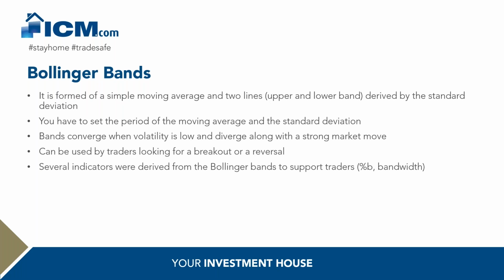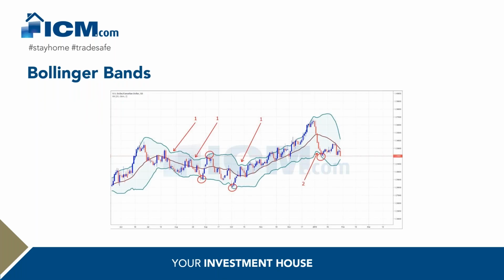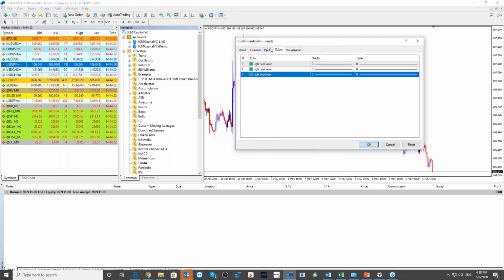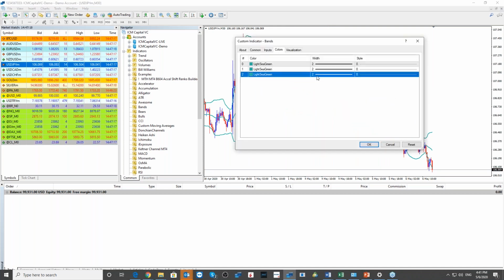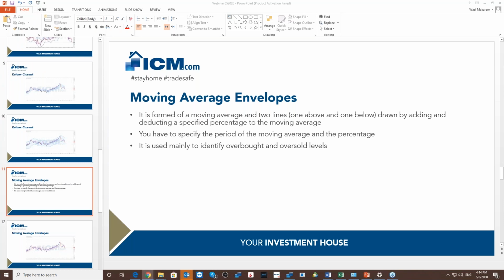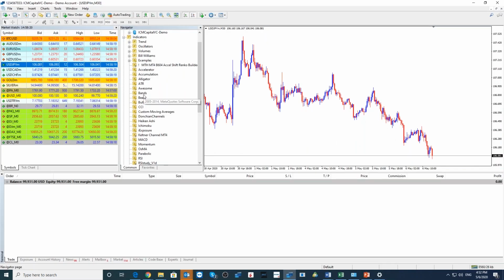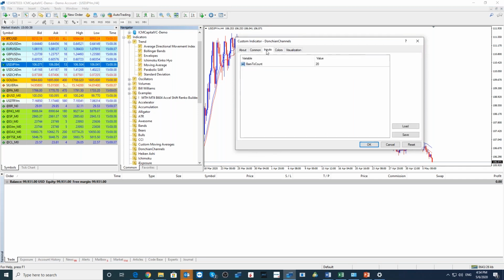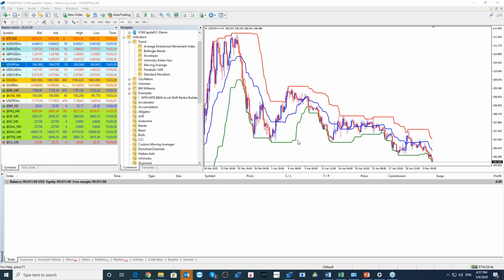Lesson 11: How to Trade Using Price Bands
Learn how to trade using price bands from ICM market experts Wael Makarem and Sai Mahesh.